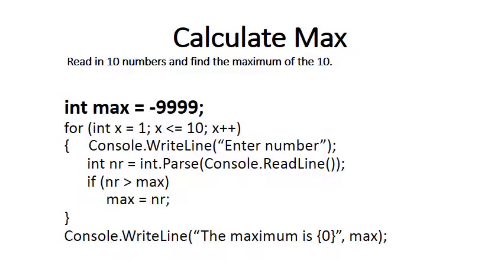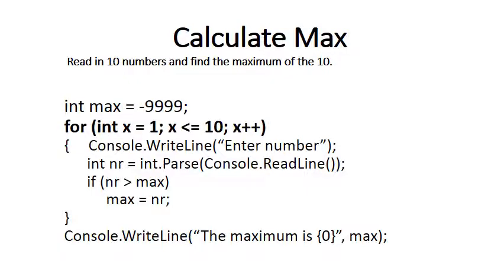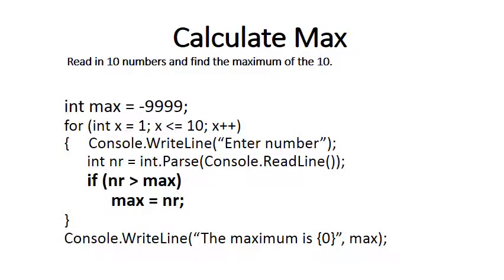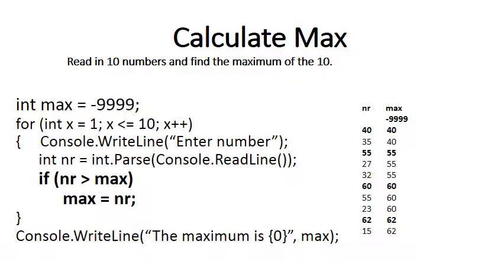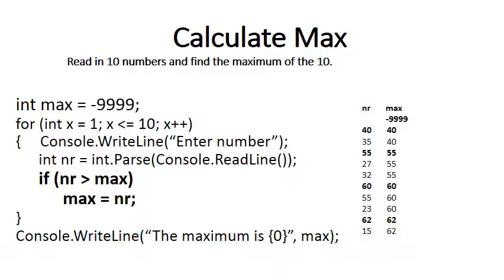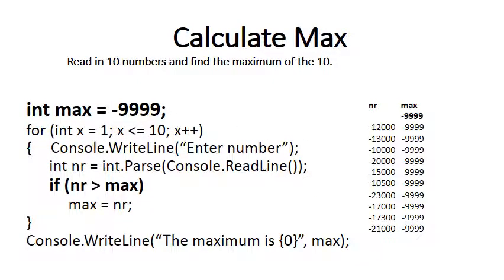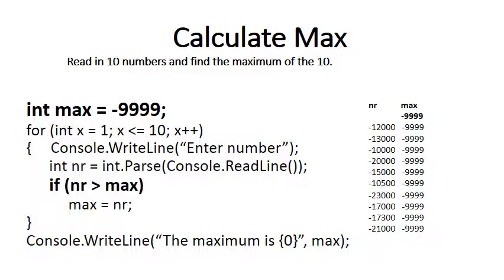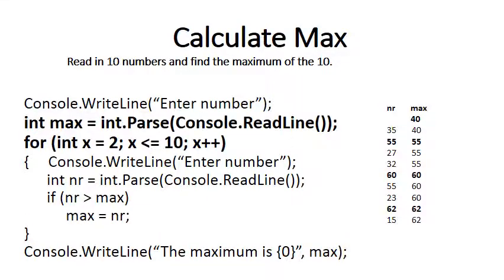Calculate Maximum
Description